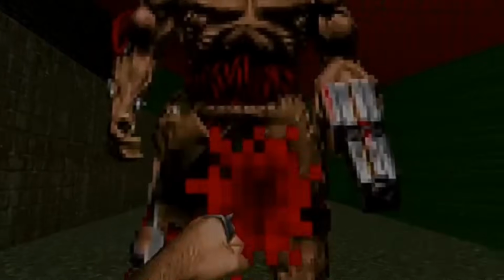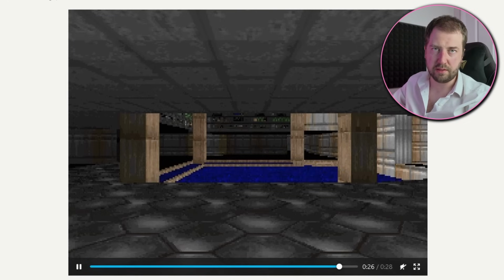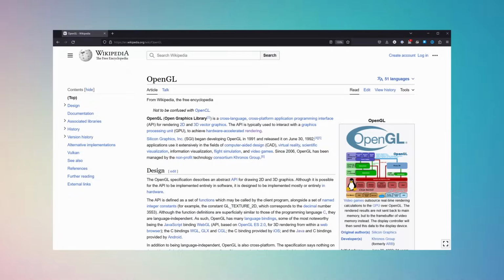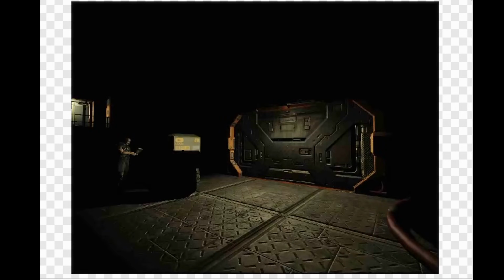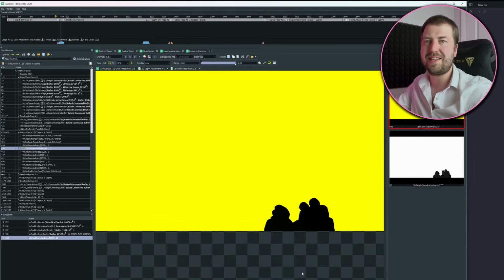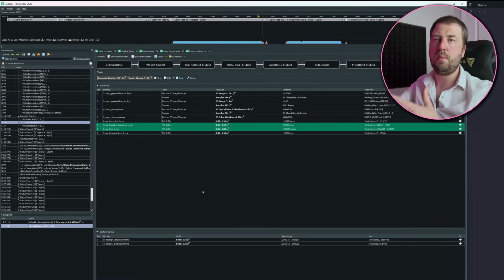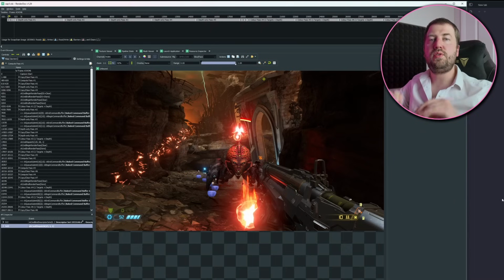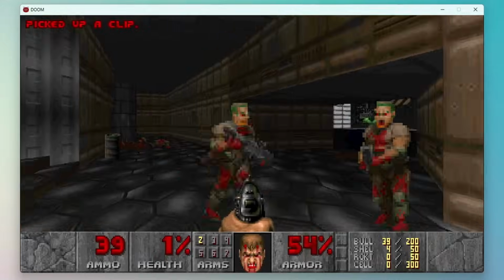How One Developer Continues To Defy The Impossible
Let's take a deep dive into Doom games

Resources
Doom